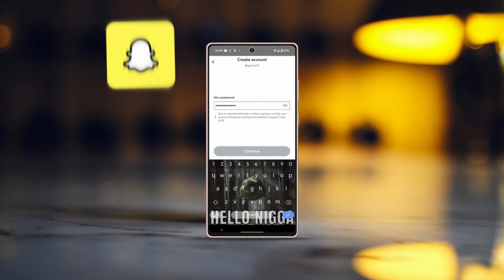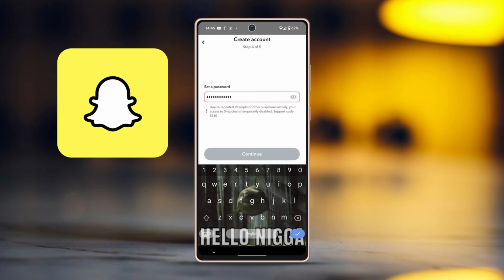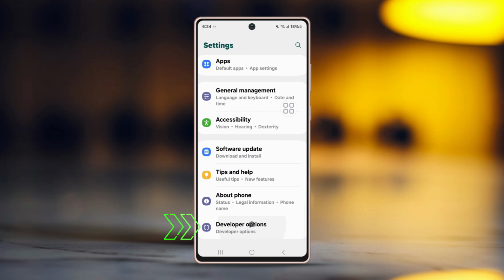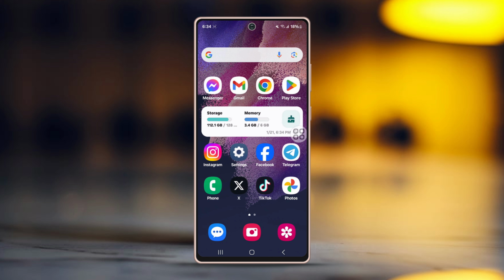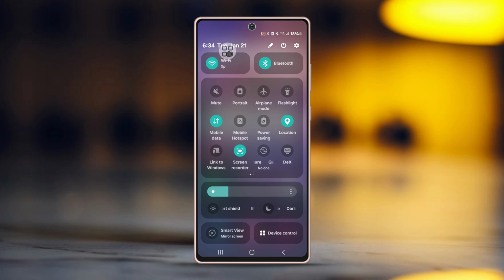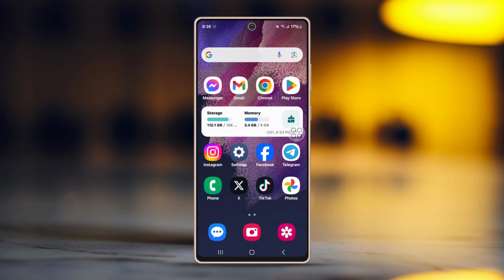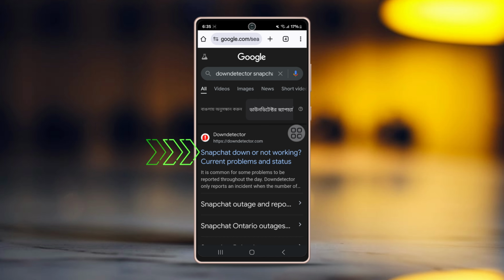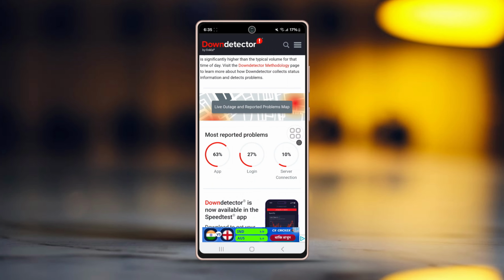How to Fix SS10 Error in Snapchat | Resolve SS10 Issue on Snapchat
Wanna know how to fix the SS10 error in Snapchat? In this video, I’ll walk you through troubleshooting the SS10 Snapchat error step-by-step. If Snapchat isn’t working for you, I’ll show you how to resolve the SS10 issue and get the app back to normal. Whether you’re having trouble with the app not opening or receiving the error message, I’ve got you covered. Let’s dive in and fix the SS10 Snapchat error together!

00:01- Video Intro
00:12- Solution 1: Turning on Advance Notification Settings
00:29- Solution 2: Check Internet Connections
00:40- Solution 3: Update Snapchat
00:48- Solution 4: Check Snapchat Server Down or Not
01:02- Solution End